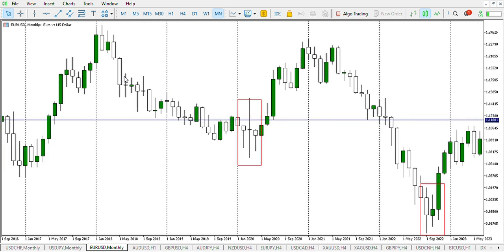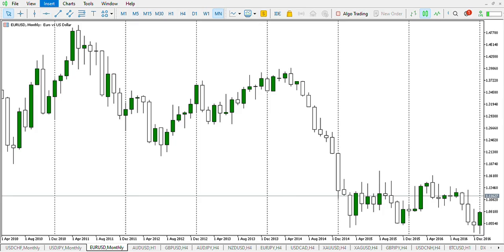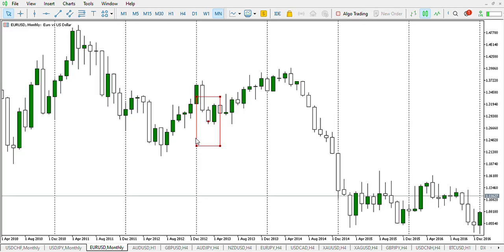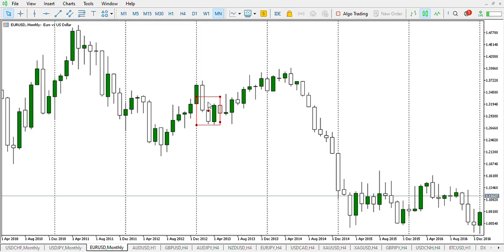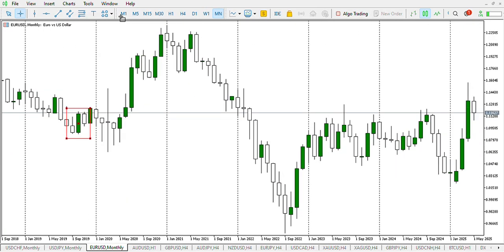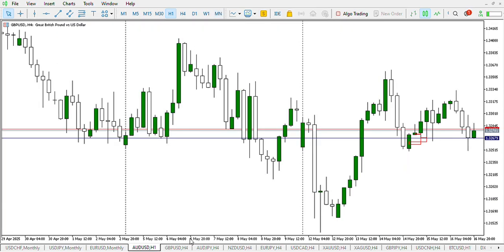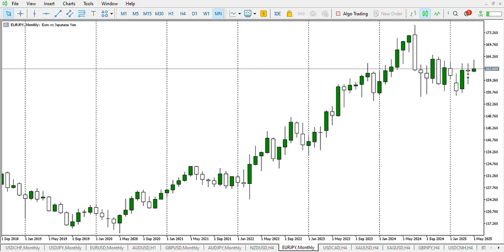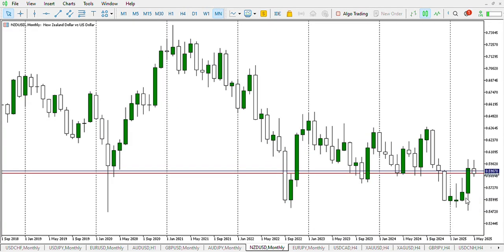Mastering Swing Points in Less than 11Mins: How to Spot & Identify Institutional Swings for the Year